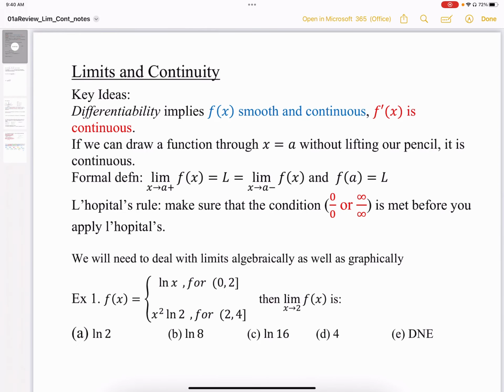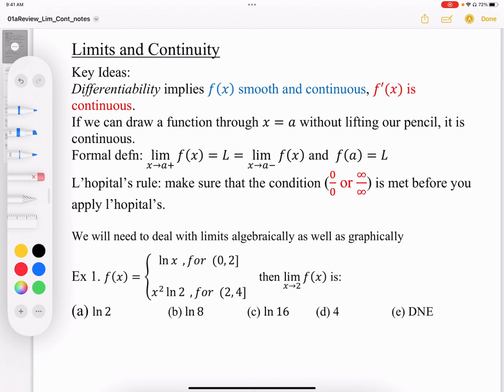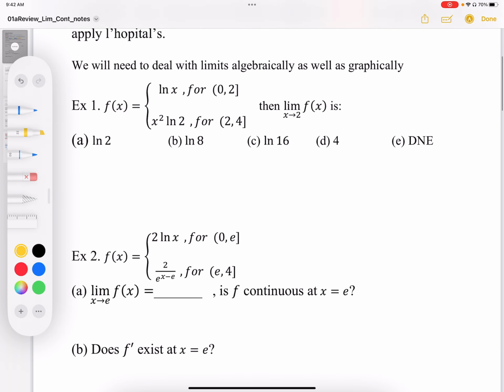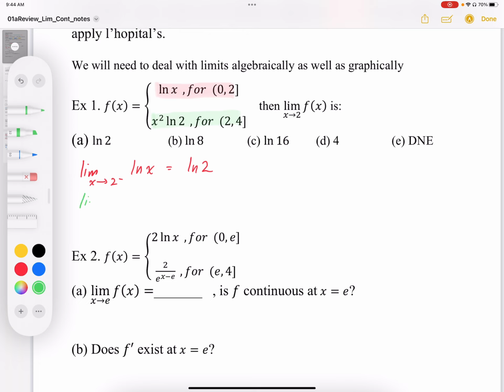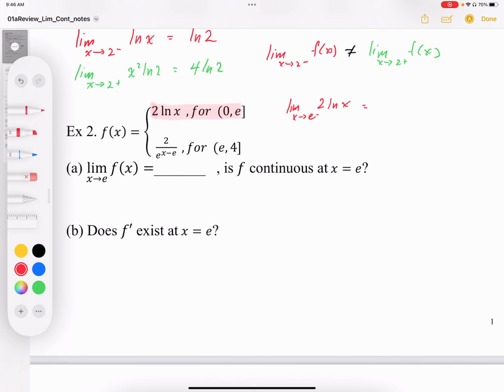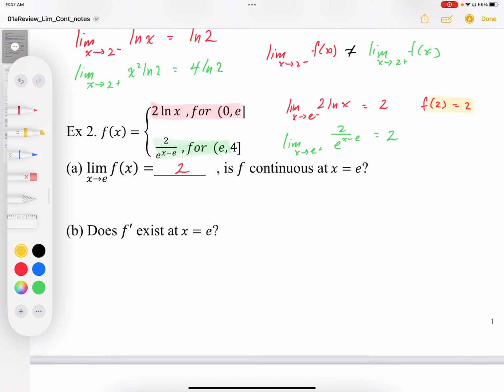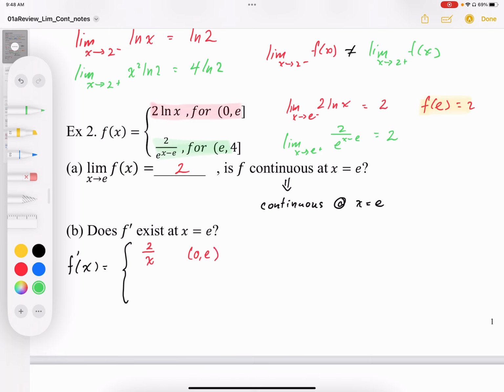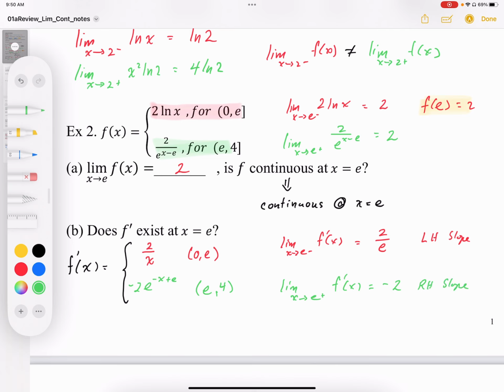01a Limits and Continuity Part1